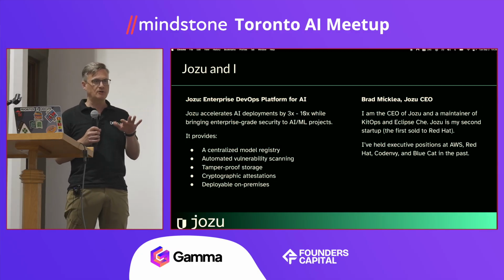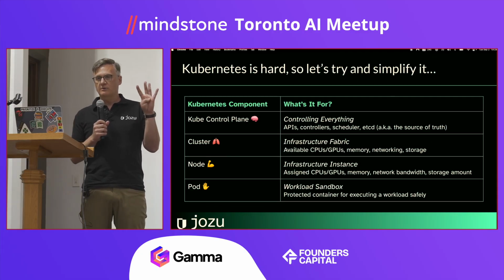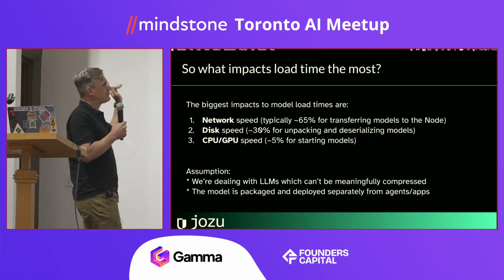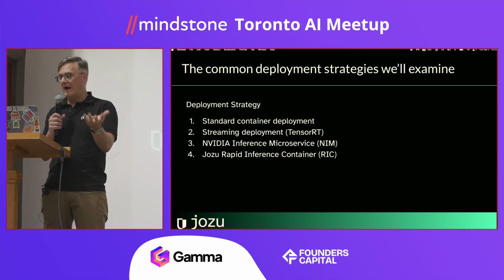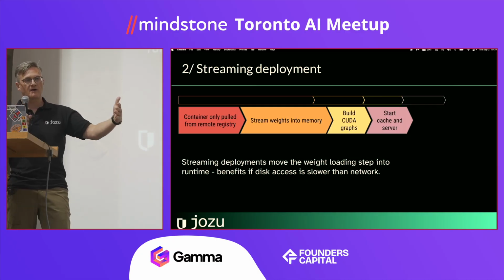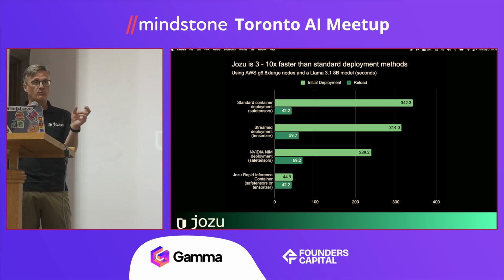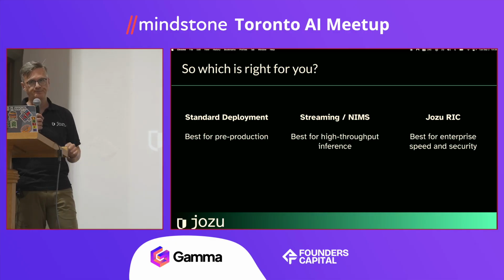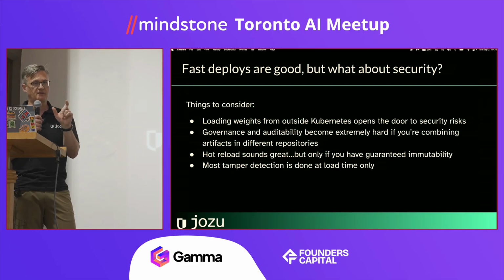Kubernetes AI Model Deployment: 4 Strategies to Speed Up Production by 7x | DevOps for ML Engineers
📺 Video Description
In this comprehensive technical talk, Brad Mickley, CEO of Jozu, reveals the four critical deployment strategies that can dramatically accelerate your AI model deployment times in Kubernetes environments. Whether you're struggling with slow iteration cycles during development or need faster production deployments, this video breaks down exactly how to optimize your ML infrastructure.

Discover why 85-90% of enterprise production AI workloads run on Kubernetes and master the deployment strategies that can reduce your model loading times from 30+ minutes to under 5 minutes. Brad shares real-world benchmarks using Llama 3.1 on AWS GPU nodes and explains the critical trade-offs between speed, security, and complexity.

Key Topics Covered:

Kubernetes Fundamentals for AI - Understanding control planes, clusters, nodes, and pods in the context of ML deployments
4 Deployment Strategies Compared - Standard containers vs Streaming (TensorRT-LLM) vs NVIDIA NIMs vs Rapid Inference Containers
Performance Benchmarks - Real deployment timing comparisons showing 7x+ speed improvements
Security & Governance - Critical considerations for enterprise AI deployments including tamper detection and hot reload risks
Production Best Practices - When to use each deployment strategy based on your specific use case

💡 Key Insights
Learn why LLMs present unique deployment challenges that can't be solved with traditional compression techniques. Understand the critical factors affecting model startup time including network speed, disk I/O, and CUDA graph building. Discover how pre-caching strategies and optimized container architectures can eliminate major bottlenecks in your ML pipeline.
🔧 Technical Requirements
This talk covers deployment strategies for:

GPU-accelerated workloads
Kubernetes-based infrastructure
Enterprise production environments

📊 Performance Results
See actual benchmarks showing:

Standard deployment: 30+ minutes initial load
Streaming deployment: 20-25% faster
NVIDIA NIMs: 50% faster
Rapid Inference Containers: 85% faster (under 5 minutes)

🛡️ Enterprise Considerations
Critical security topics addressed:

Supply chain control for ML artifacts
OCI registry integration
Cryptographic attestations
Vulnerability scanning
Tamper-proof storage
Hot reload safety patterns

Brad Mickley is the CEO of Jozu, an enterprise DevOps platform for AI that bridges the gap between ML development and production deployment. With over 20 years of experience in production systems, Brad focuses on the operational challenges of running AI at scale rather than just the data science aspects.
🔗 Resources & Links

Jozu Platform: [included in video description]
Kubernetes Documentation: [included in video description]
NVIDIA TensorRT-LLM Guide: [included in video description]
Performance Benchmarks Dataset: [included in video description]

Have questions about deploying AI models in production? Share your experiences with Kubernetes ML deployments in the comments below! What deployment strategies have worked best for your team?

This video is part of our Production AI Series covering real-world deployment strategies for enterprise machine learning systems.